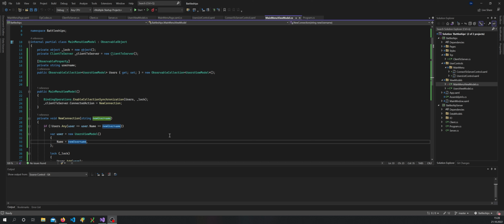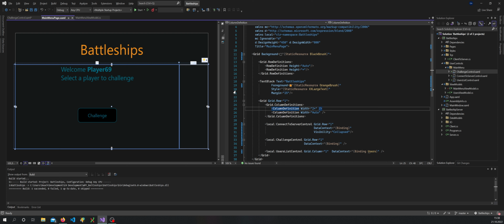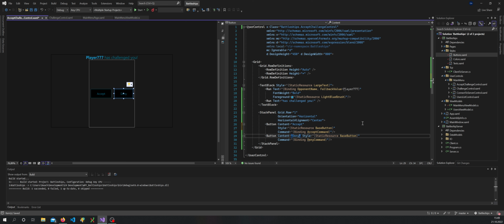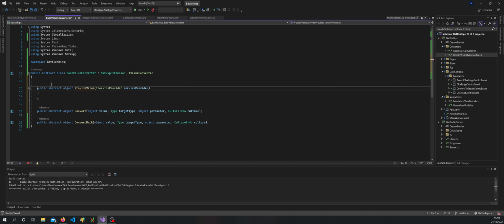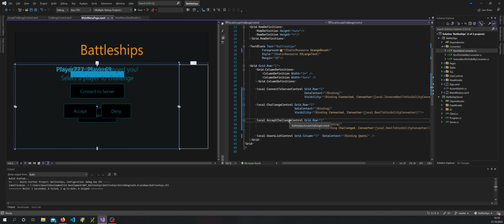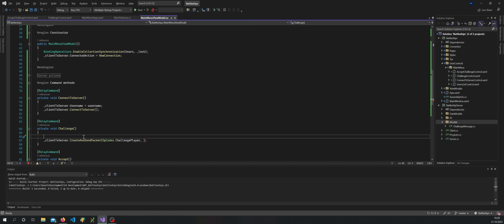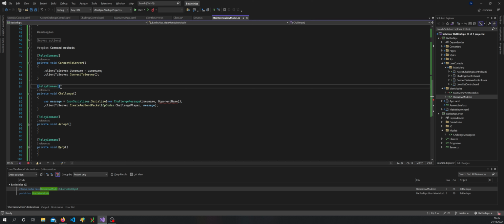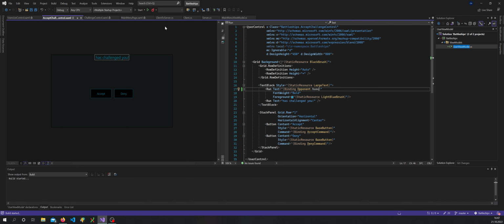C# WPF Battleships Tutorial: 04 - Main Menu and generic value converter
We implement the main menu and logik